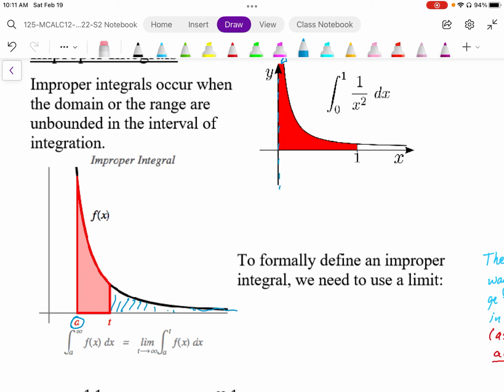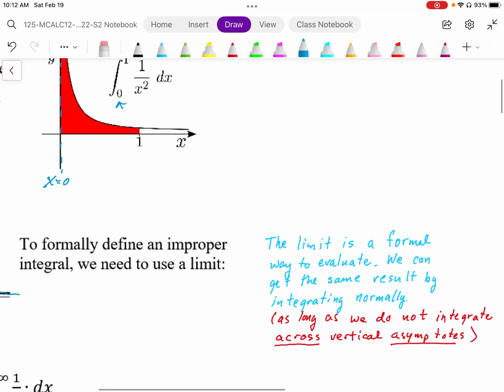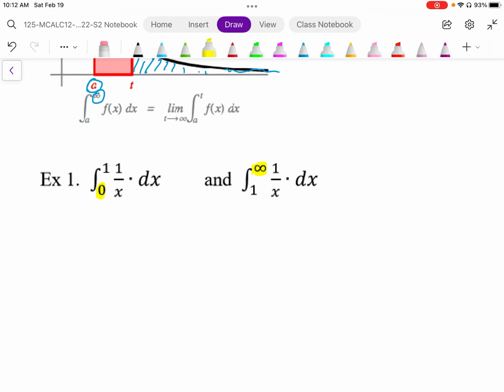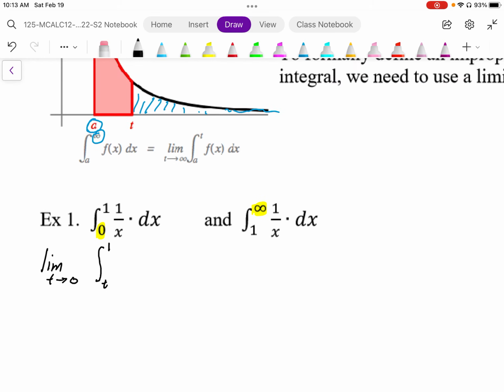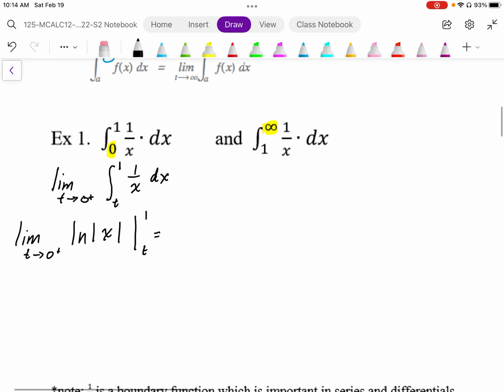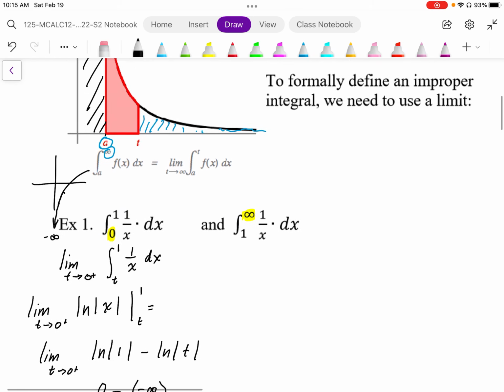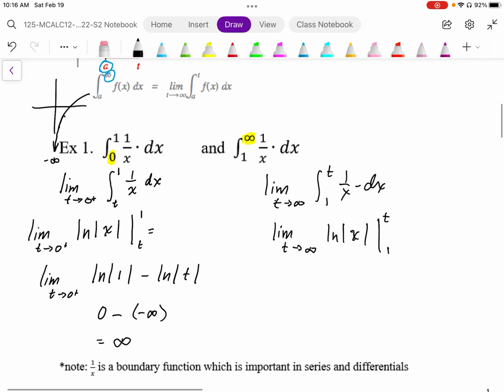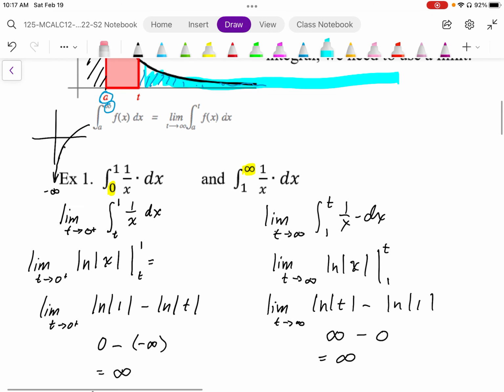12 Improper Integrals Part1